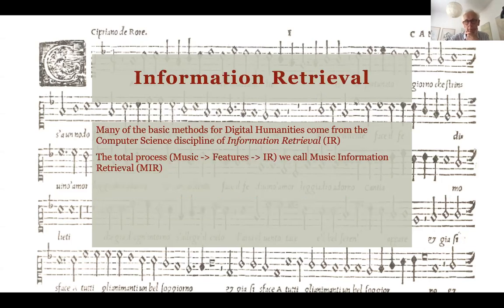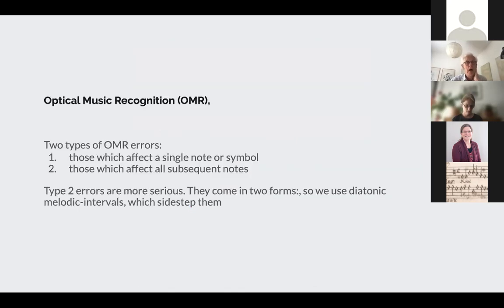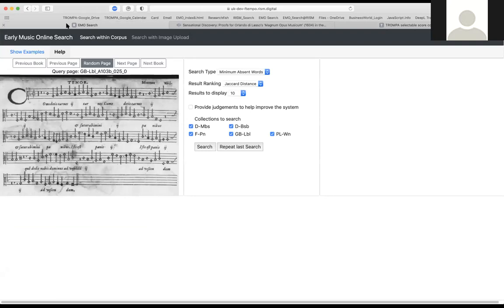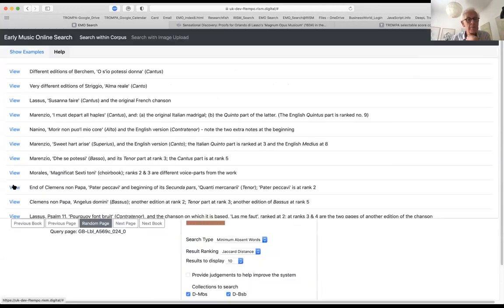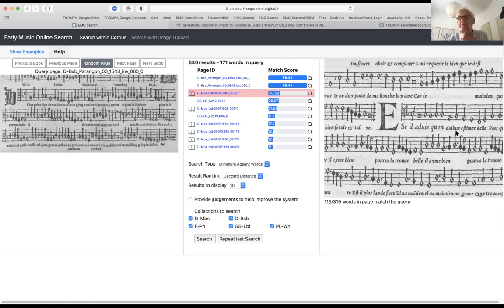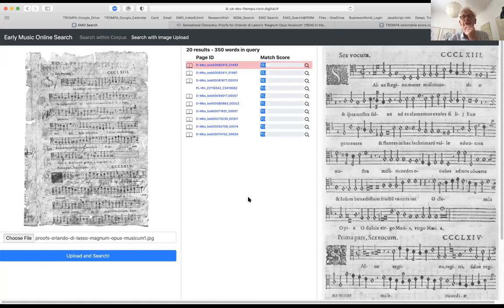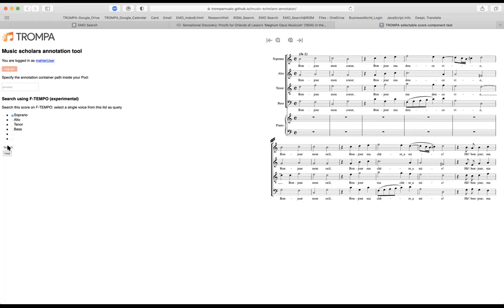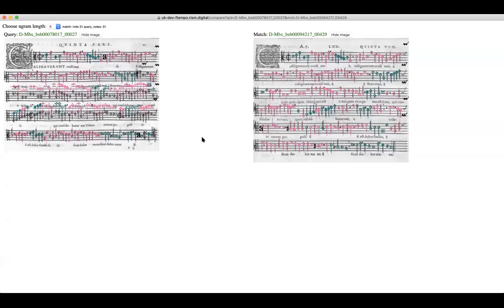Tim Crawford: Searching early music prints with F-TEMPO, and more! (DHEMR 2021/2, Session 1)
Prague Digital Humanities in Early Music Research Workshop series
Year 2021, Workshop 2, Session 1.

A talk by Tim Crawford (U. Goldsmith): Searching early music prints with F-TEMPO, and more!

In the second talk of the first session of DHEMR 2021/2, Tim Crawford from Goldsmiths, University of London talks about his latest digital humanities research on the F-TEMPO project and how it is used to discover new connections across printed renaissance repertoire.